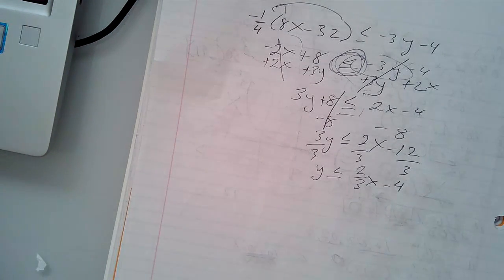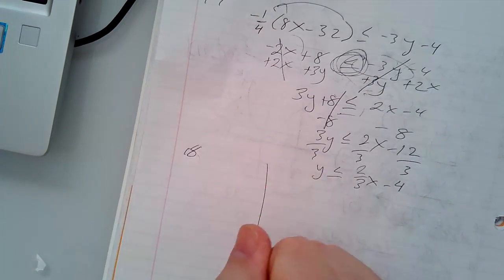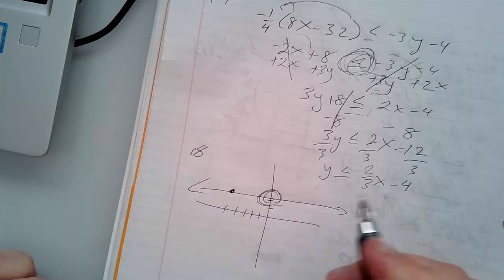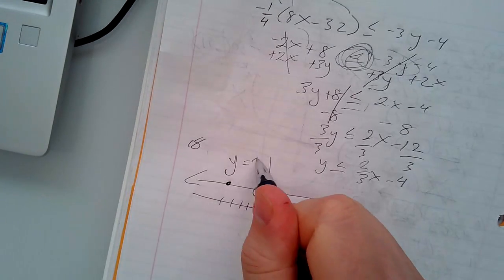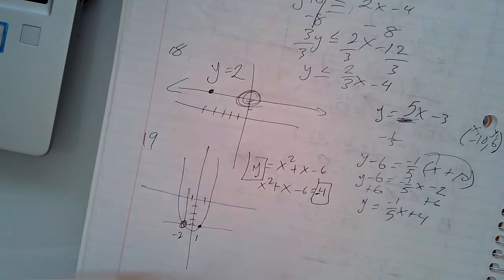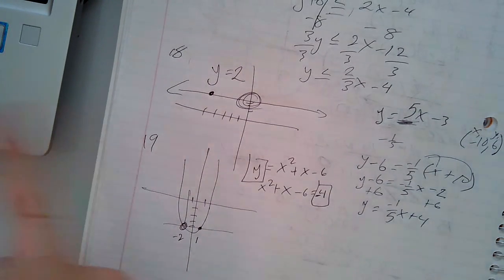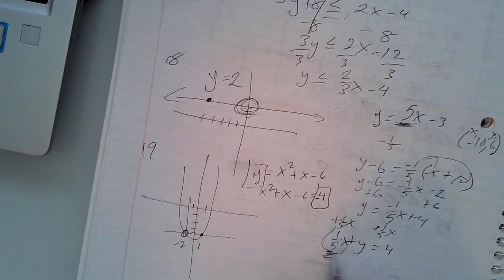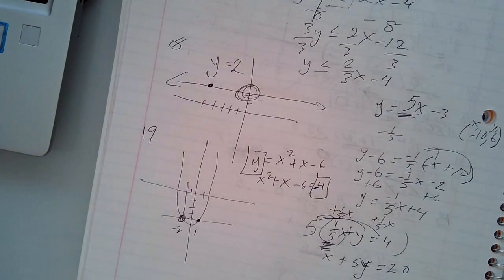April 13 Test Summary Video 2